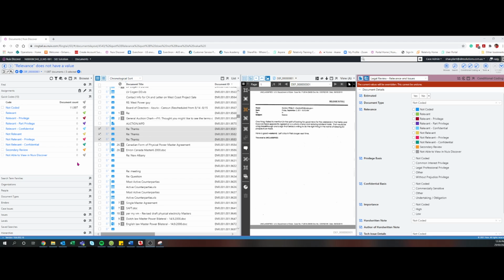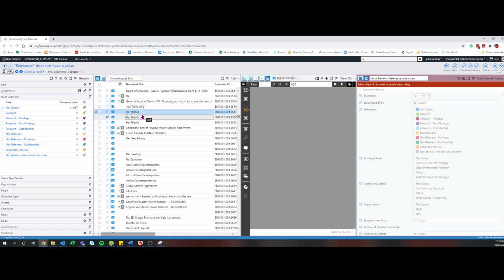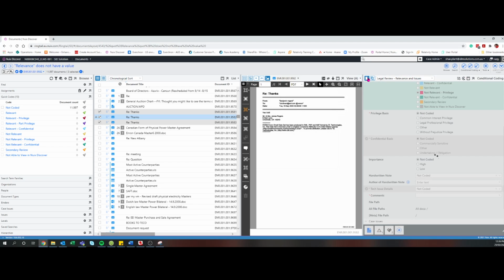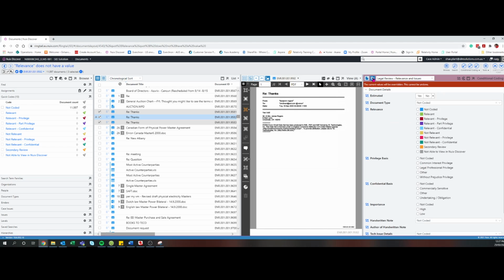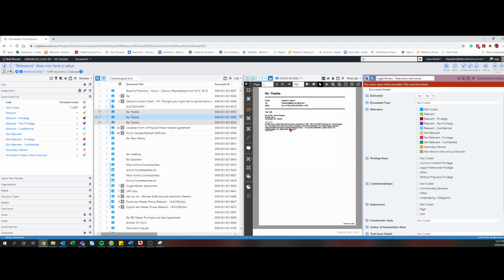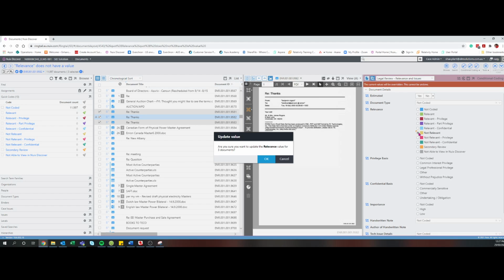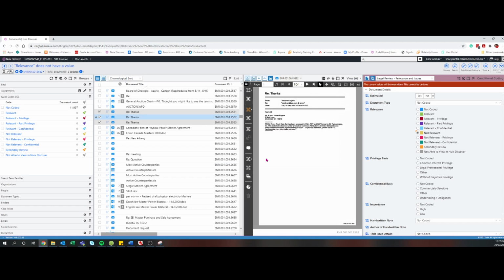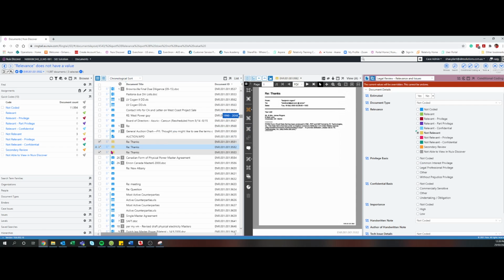Bulk coding in Nuix Discover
Save time and clicks by learning how bulk code during disclosure review in Nuix Discover